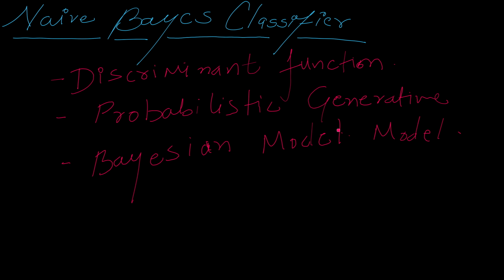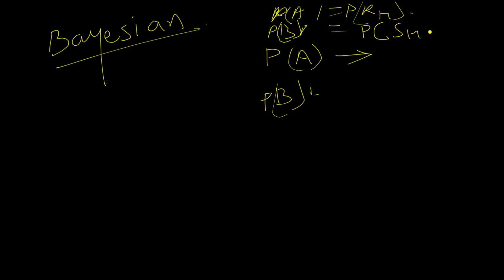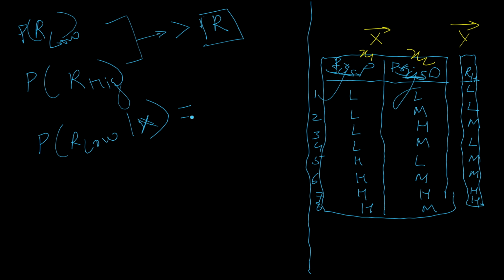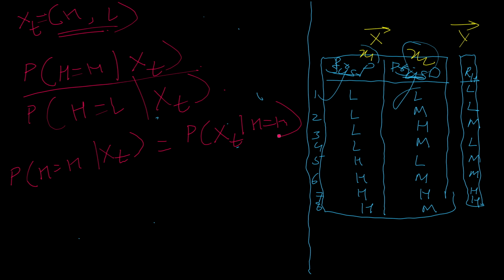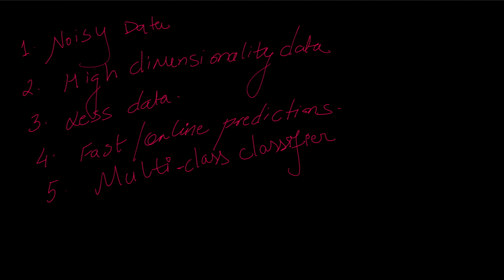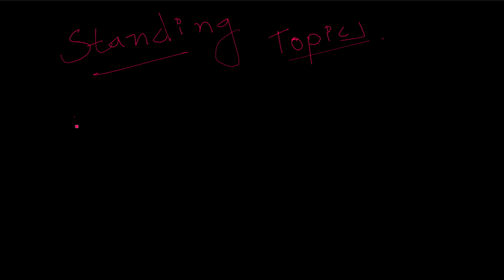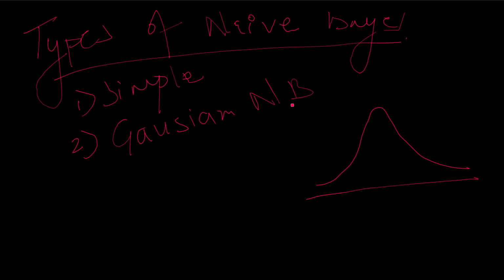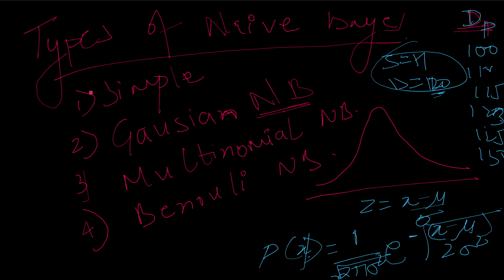Machine Learning | Naive Bayes Classifier | What are they? How many types are there?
What is a Naive Bayes Classifier?
What is a discriminant function and how is it related to the naive Bayes classifier?
Why is it called so, what are the naive assumptions that it works on?
Why is it also called a Probabilistic Generative Classifier?

What is Gaussian Naive Bayes model?
What is Multinomial Naive Bayes?
What is Bernoulli Naive Bayes?

Why Naive Bayes classifiers are used so extensively in the text classification, IoT and other applications?

What are the advantages of the Naive Bayes Classifier?

This video answers all these questions, with a detailed explanation of each in a very structured manner. This video takes a practical approach and explains concepts taking real-life application examples.

This video also illustrates the working of a Naive Bayes Classifier by computing the class probability from scratch for a sample class level of a given sample data.